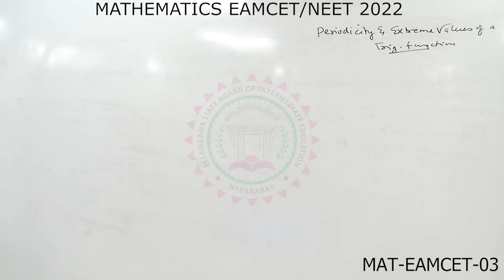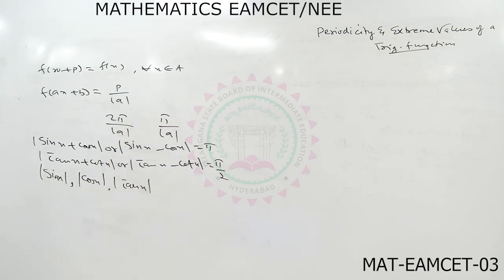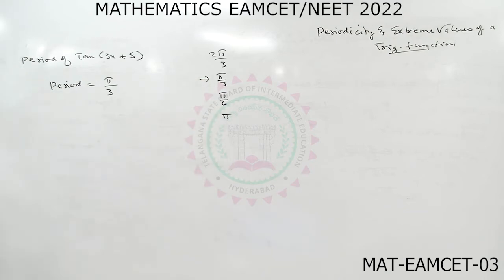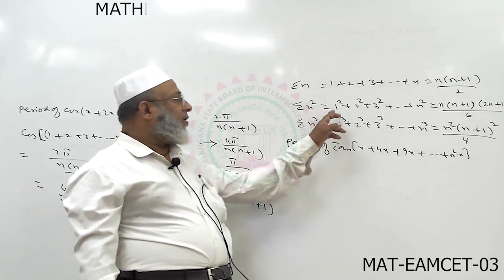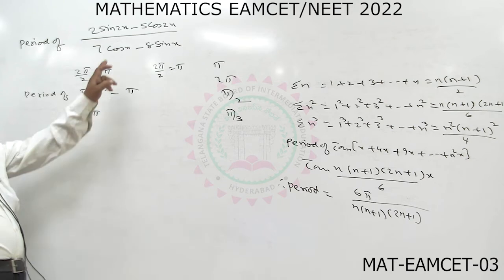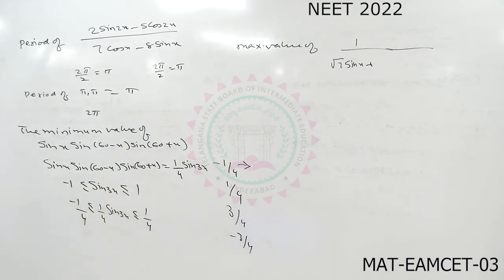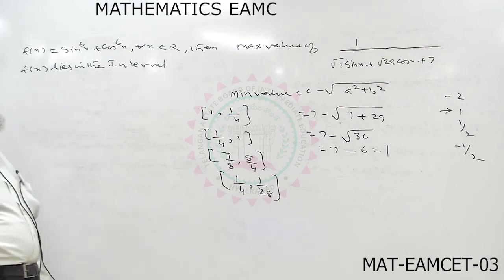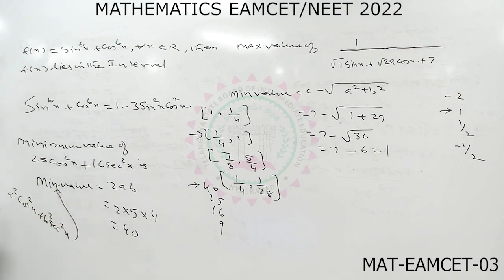MAT EAMCET 04~1